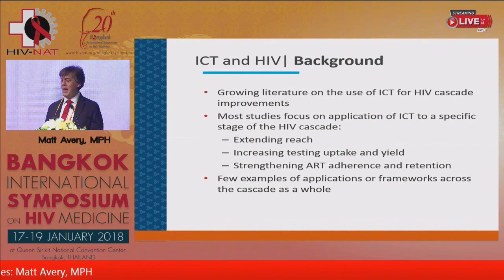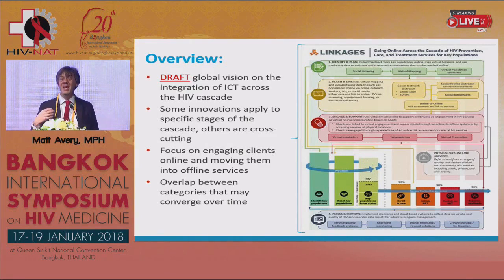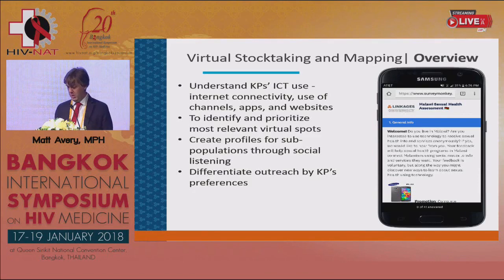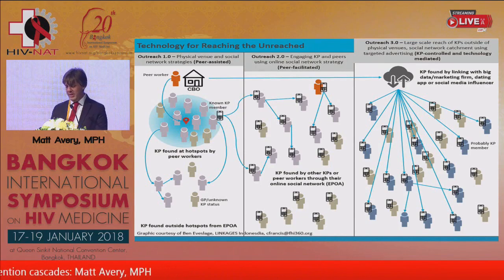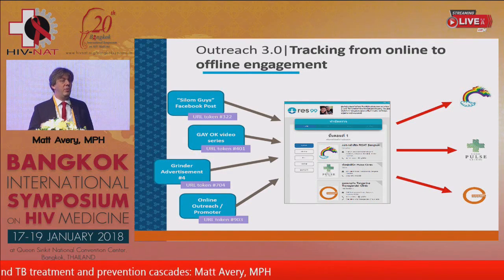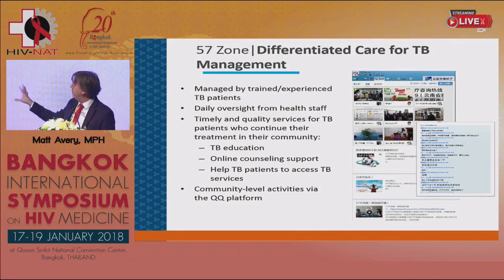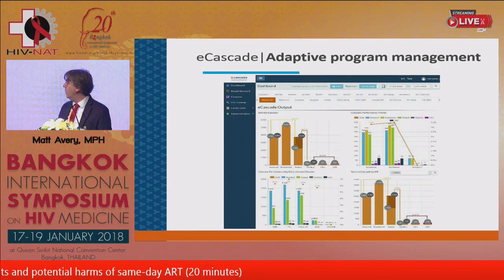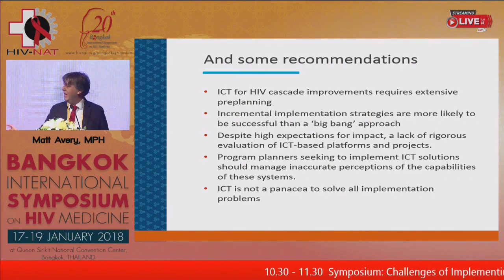Technology based interventions to improve HIV and TB treatment and prevention cascades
Lectured by
Matt Avery, MPH
Technical Director, FHI 360 LINKAGES, Bangkok, Thailand

in 20th Bangkok International Symposium on HIV Medicine 2018